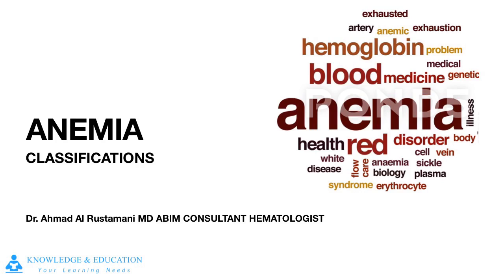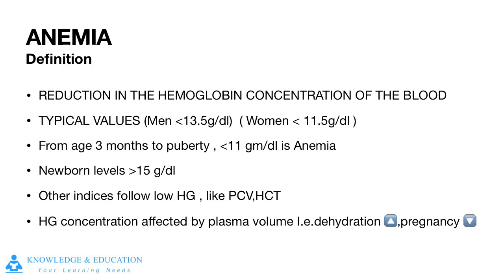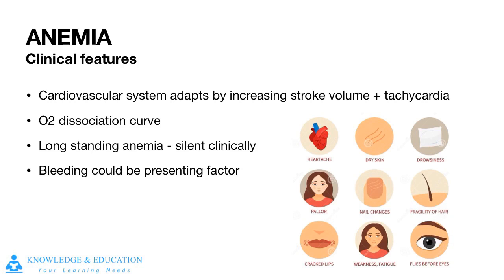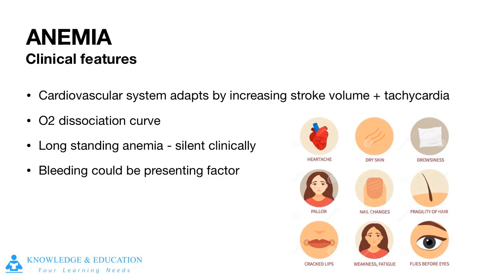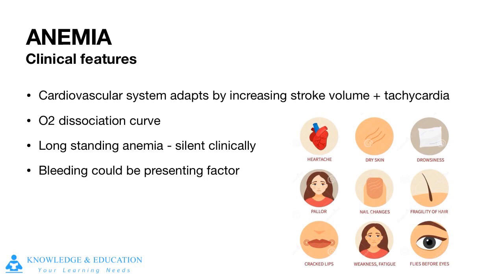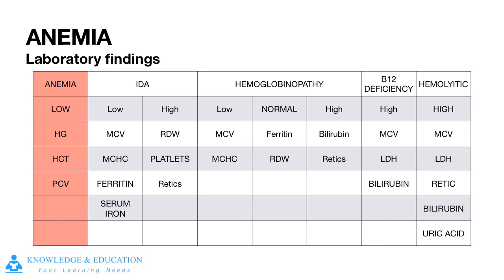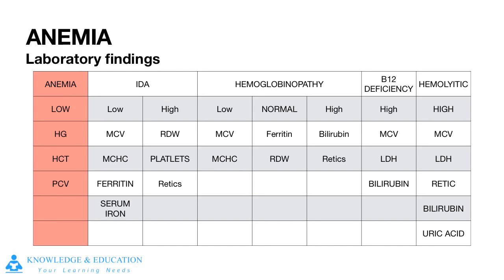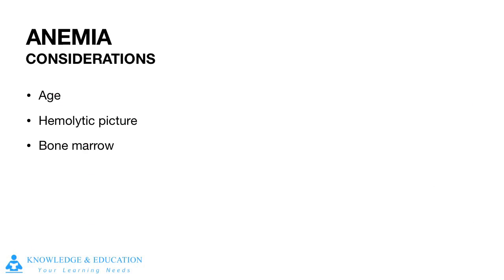Anemia _ introduction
Introducing ANEMIA , low blood counts